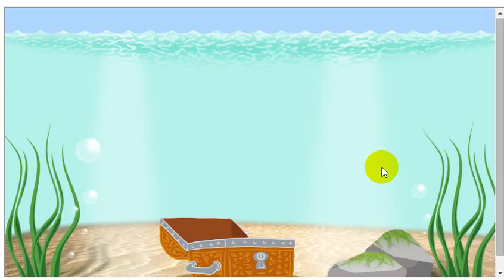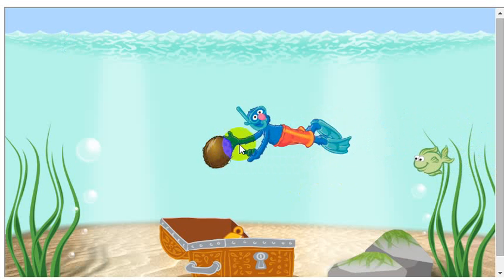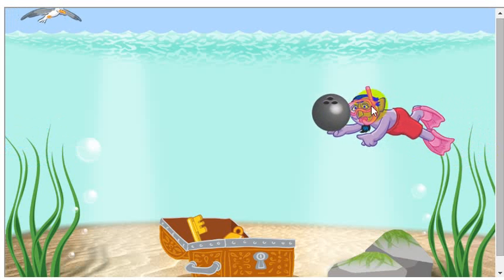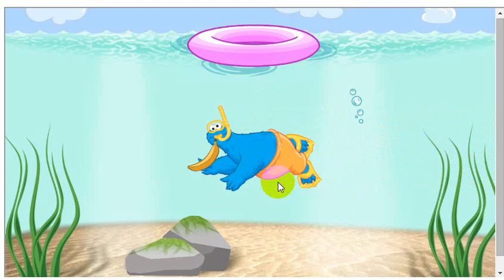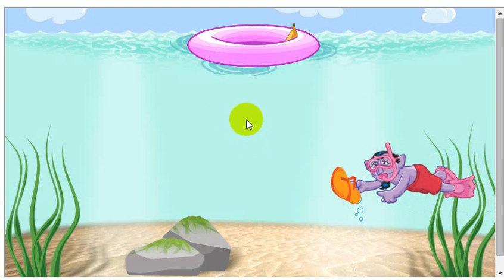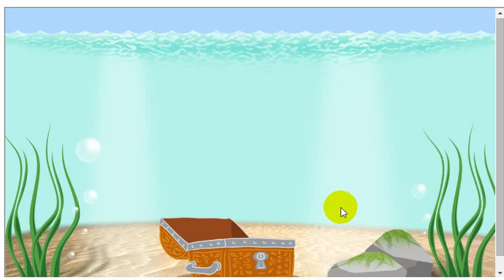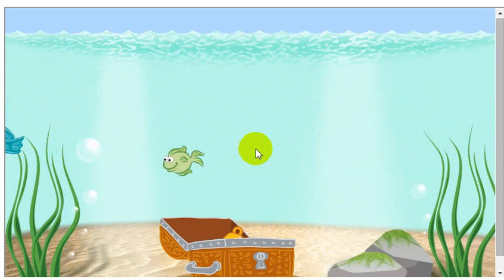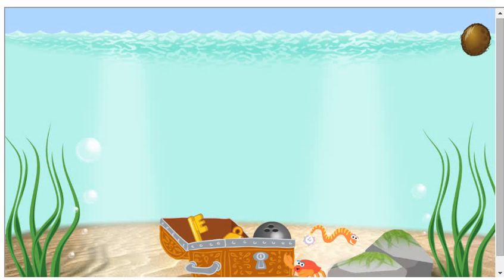sink or float game sesame street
DISNEY GAMES COLLECTOR is a channel about playing, learning, and review disney games.
I hope everyone stop by this channel will have fun watching all my video. Common now...Let's play
game with disney games collector.